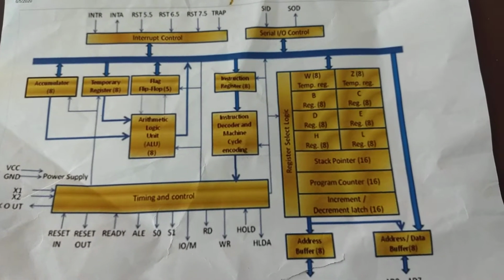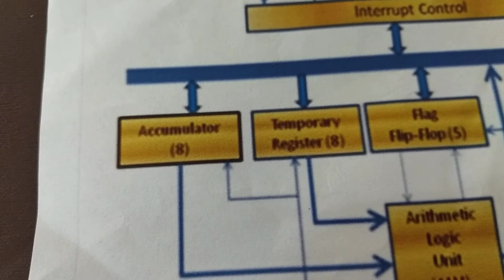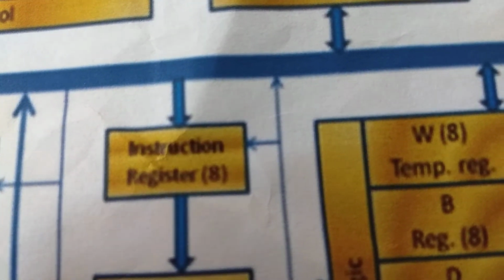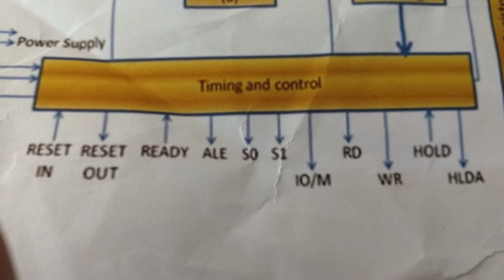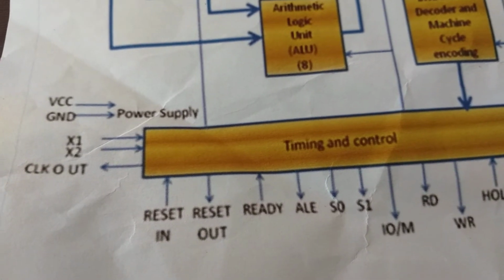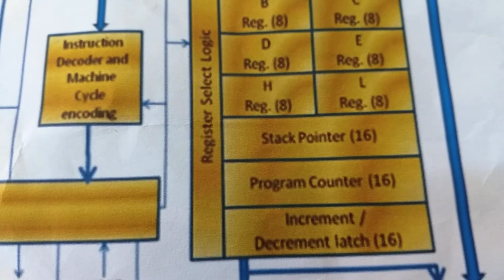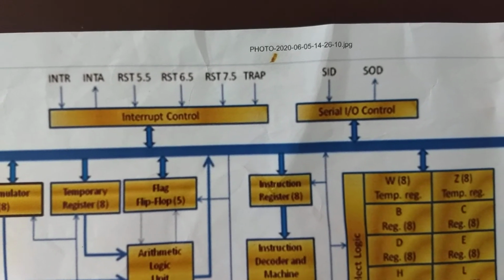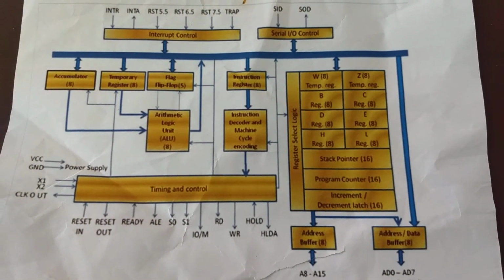Architecture of microprocessor 8085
Description of each block of microprocessor 8085